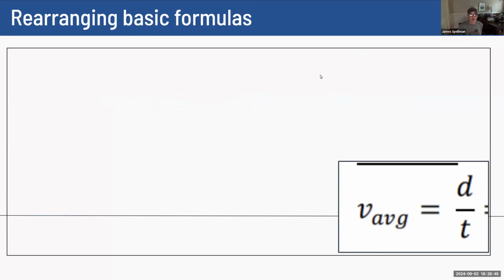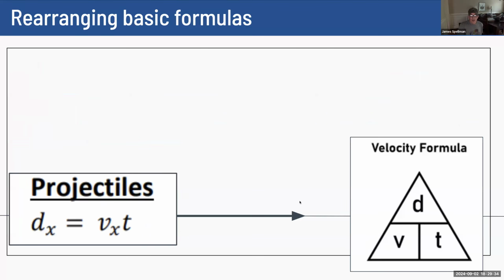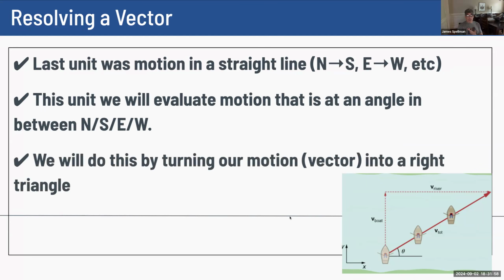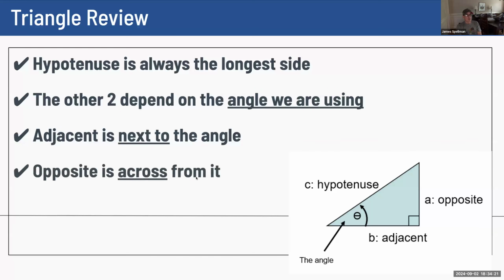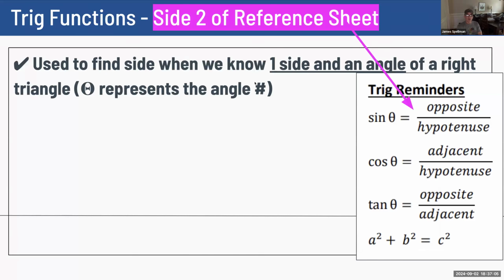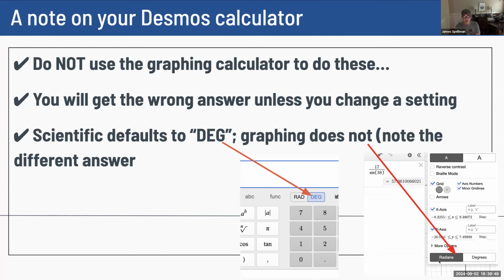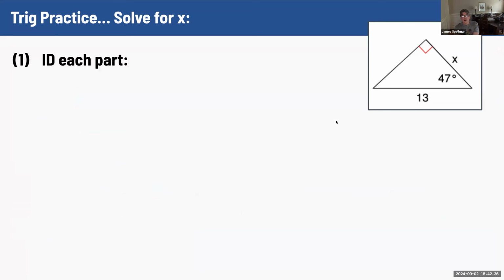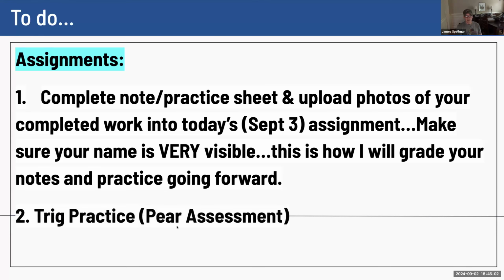2D Motion Math Refresher